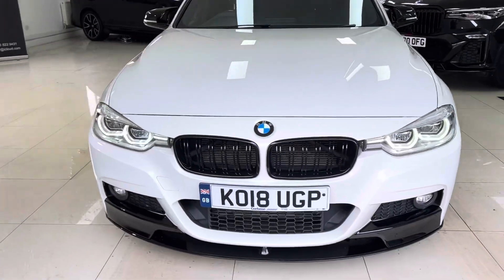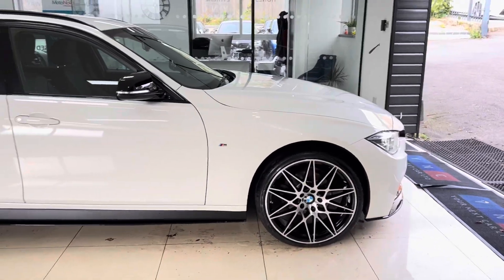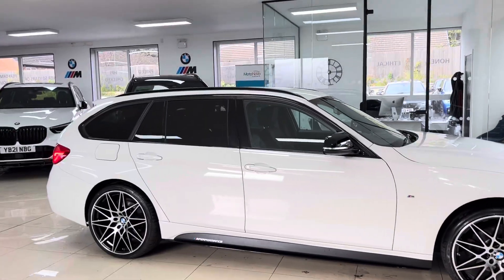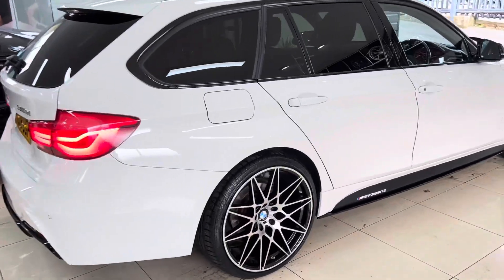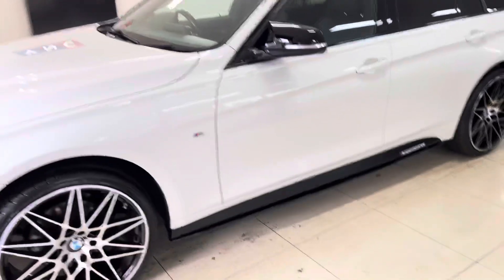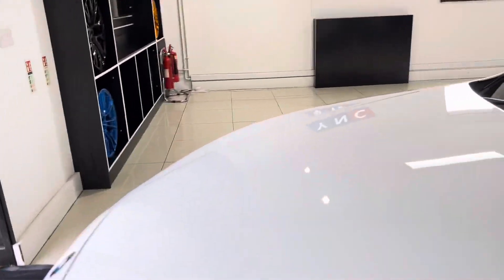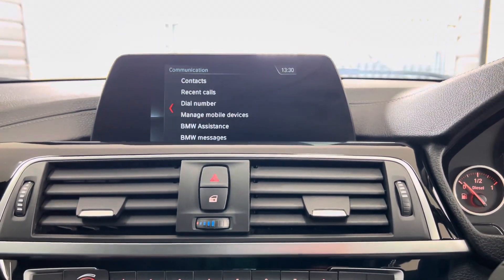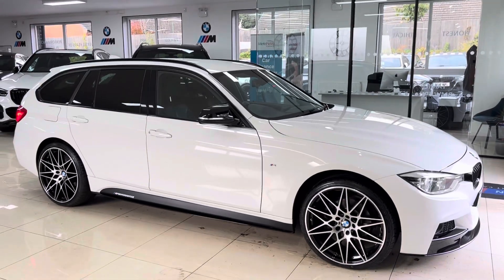(KO18UGP) 320D M SPORT XDRIVE TOURING ( 20' Alloys!)